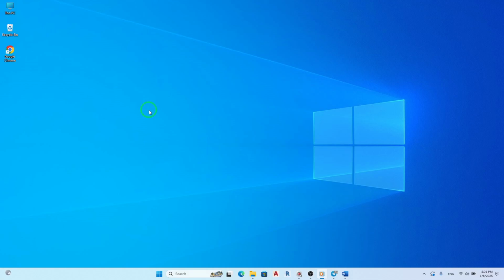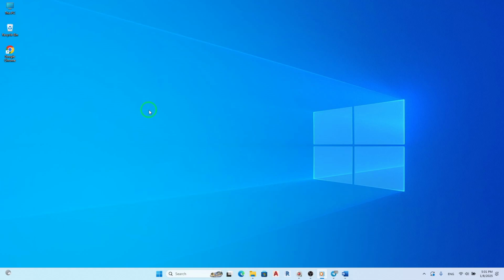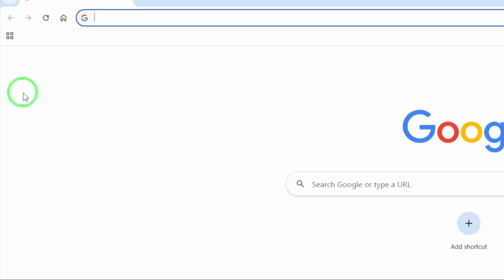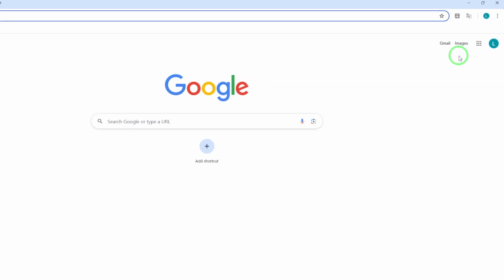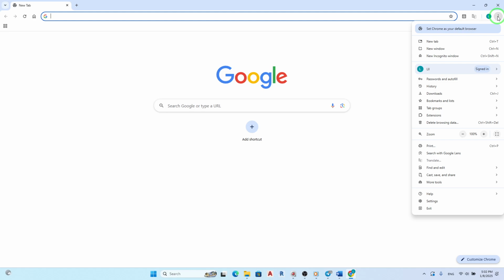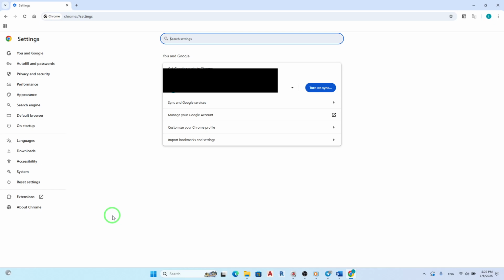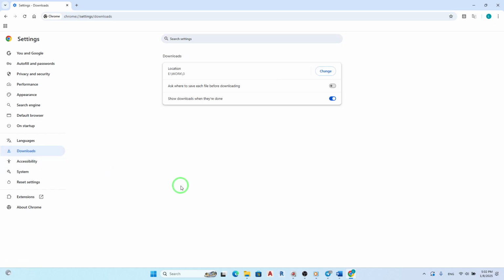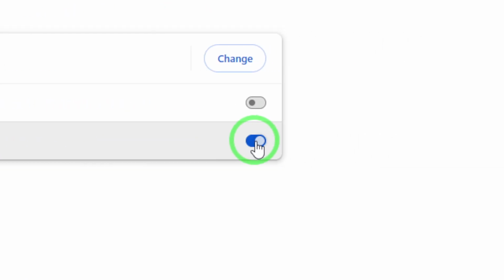How To Disable Open Files After Downloading On Google Chrome On PC (New Update)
Learn how to disable the automatic opening of files after downloading in Google Chrome on your PC with this simple tutorial. Follow these easy steps to regain control over your downloads and enhance your browsing experience.

1. Open Chrome Browser

2. Click on the three dots at the top right corner

3. Click on Settings

4. Click Downloads

5. Disable Show downloads when they're done

Chapters:
00:00 Intro
00:12 Soultion
01:05 Outro